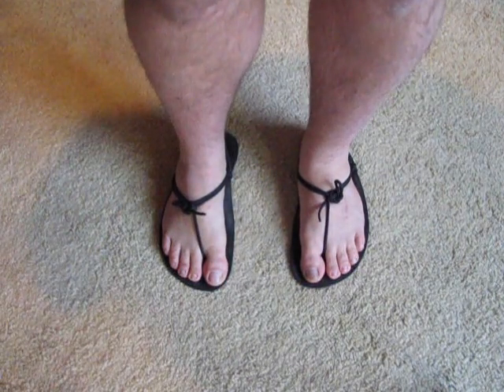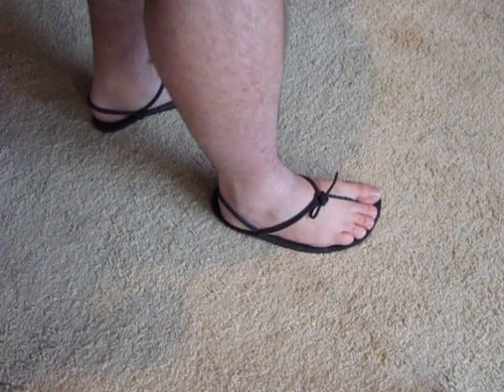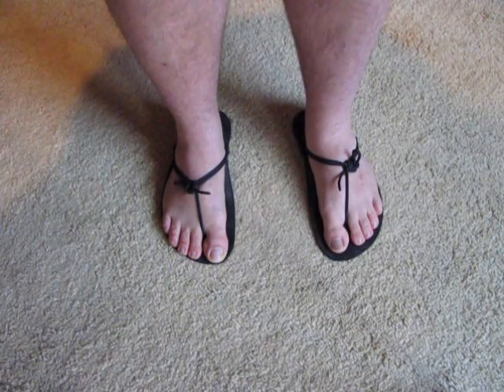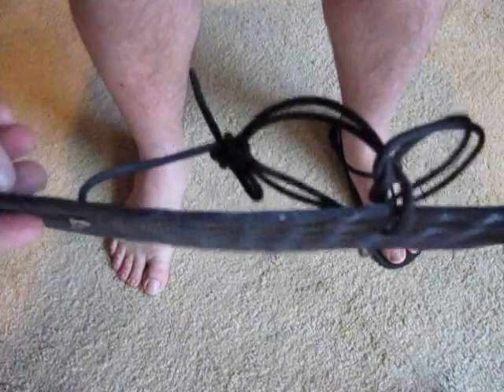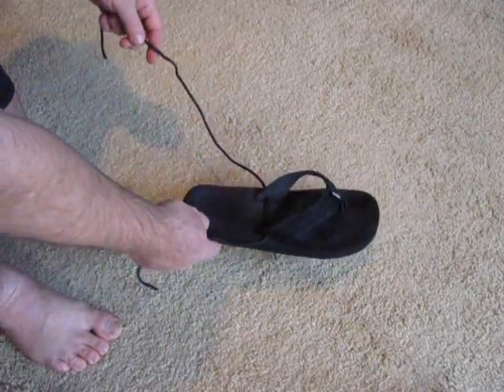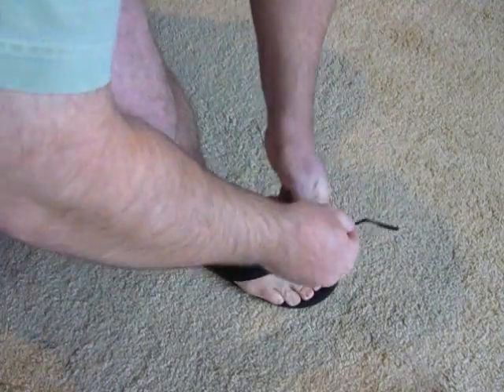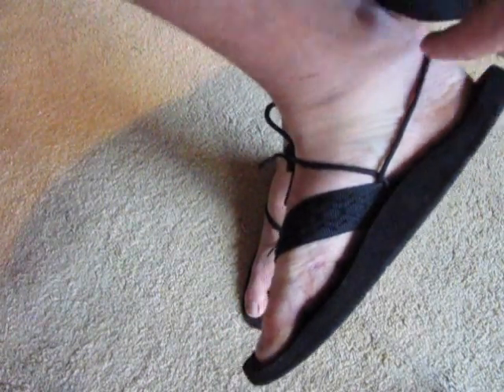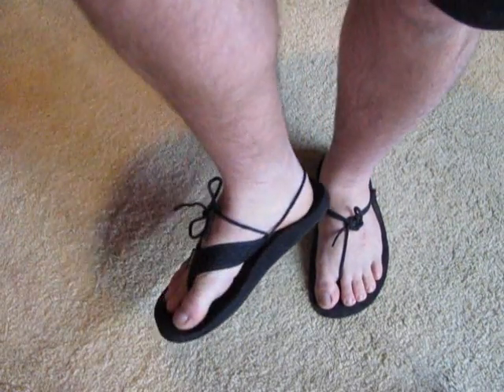Flip Flop Modification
Discussion about footwear including instruction on making a flip flop a more capable piece of footwear for outdoor use.